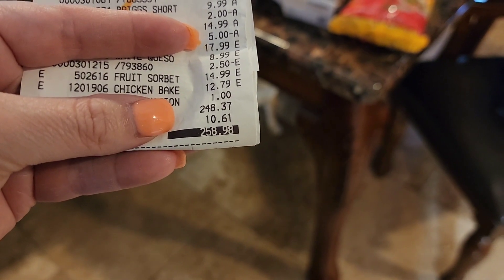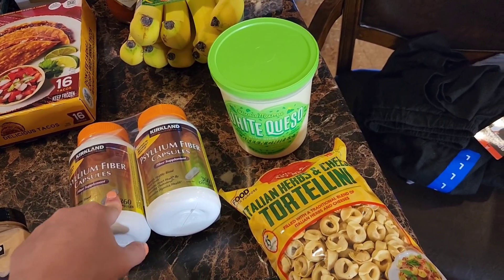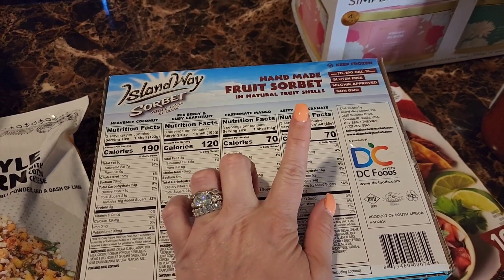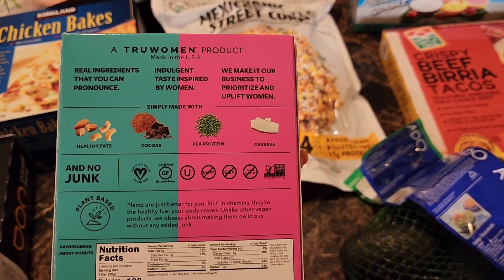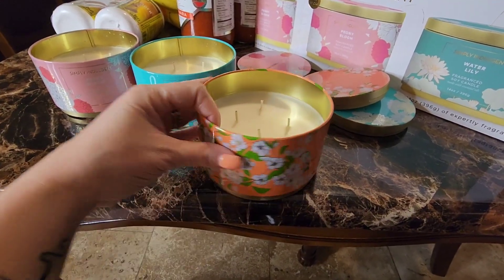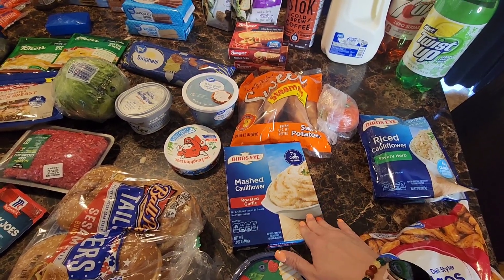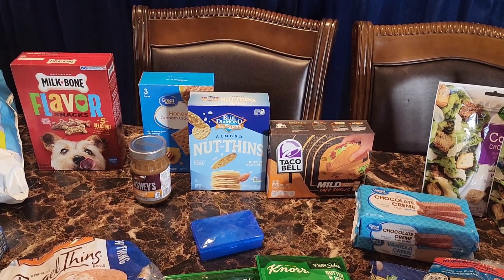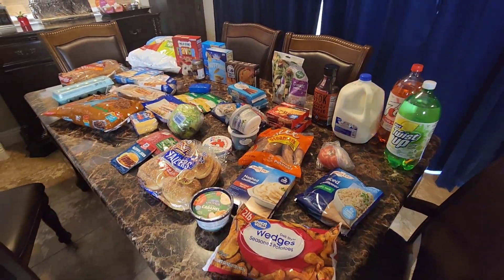*NEW* COSTCO & WALMART GROCERY HAULS | WEEKLY GROCERY HAUL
Hey Friends!!

Today I am sharing a new grocery haul from costco and walmart .ENJOY 💕

📬 My Mailbox// Friend Mail 📬
The UPS Store
20403 N Lake Pleasant Rd ste 117-121

☆☆☆PREVIOUS VIDEOS ☆☆☆